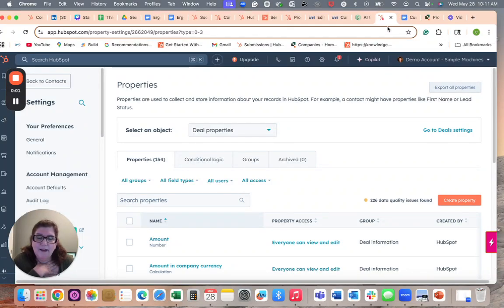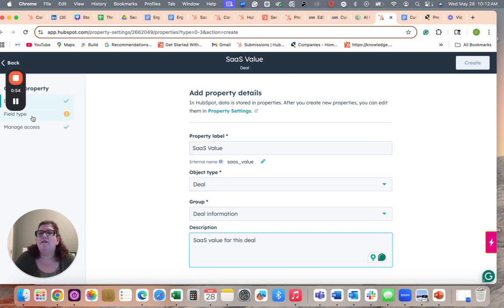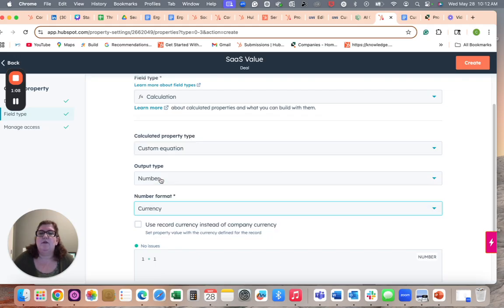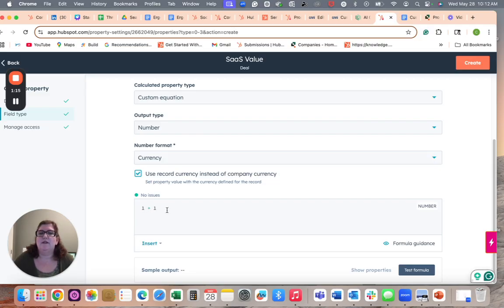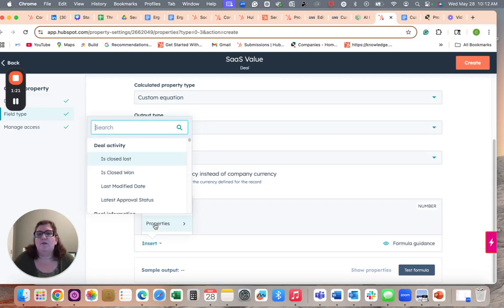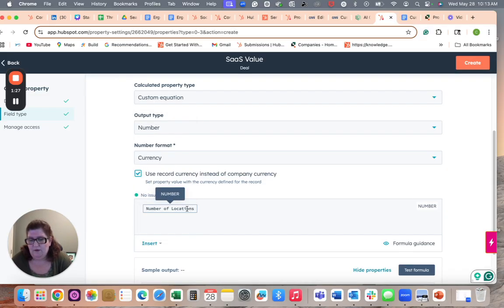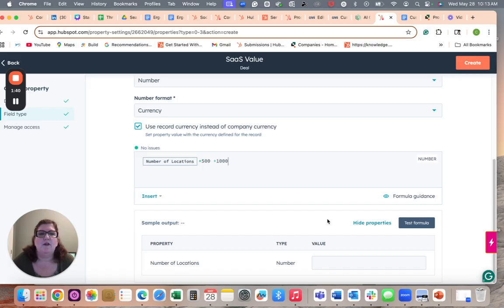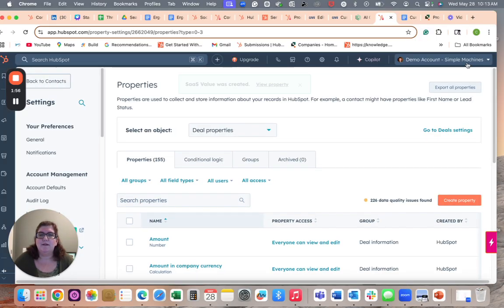Quick Demo of Setting Up a Calculated Property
Sometimes the data you have in HubSpot isn't quite how you need it. But calculated properties can help take data points you already have and calculate other useful data. See how in this quick demo.